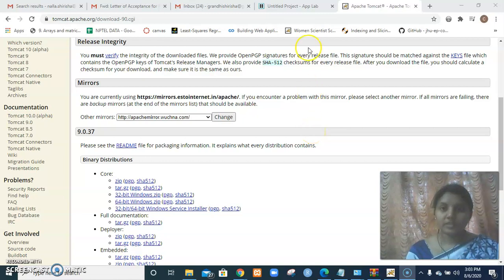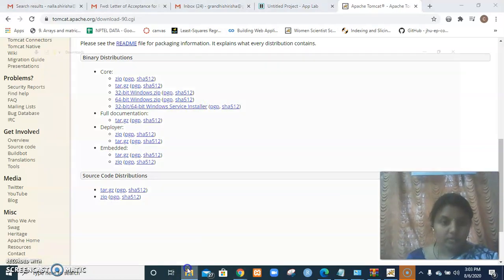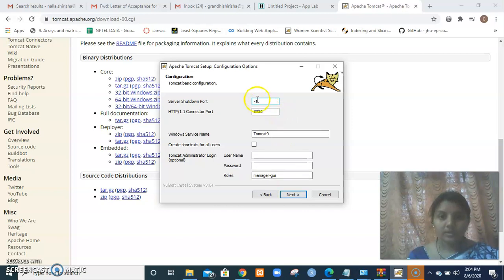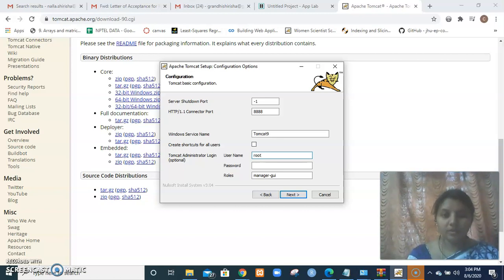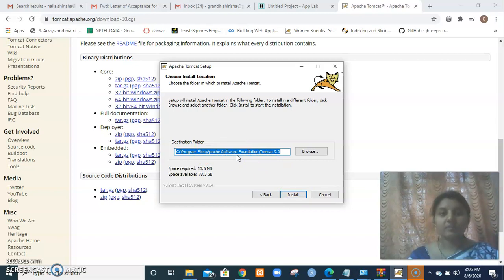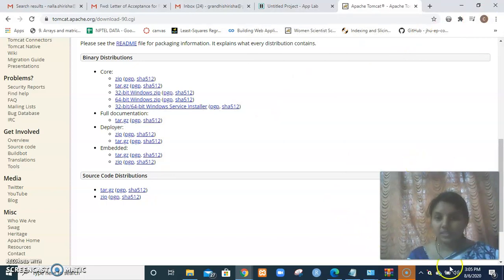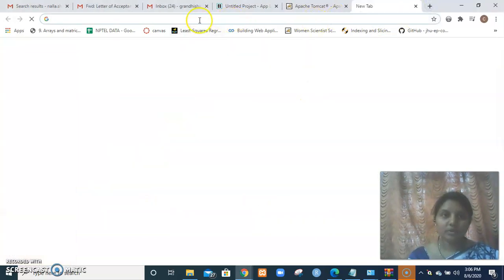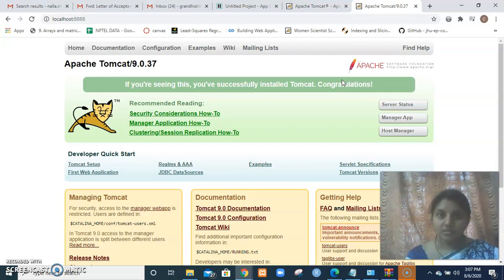Installation of apache tomcat server-7